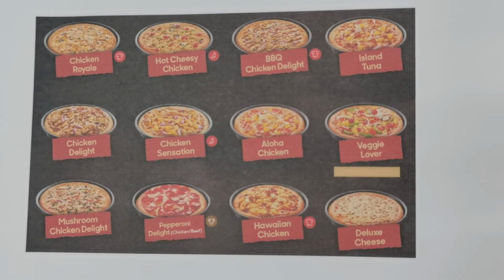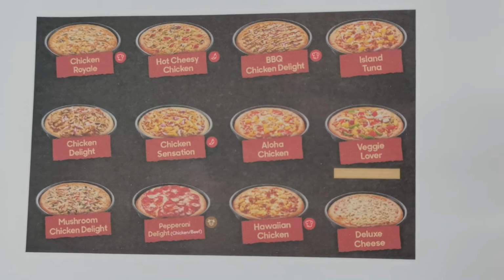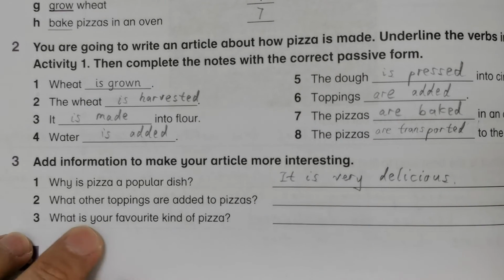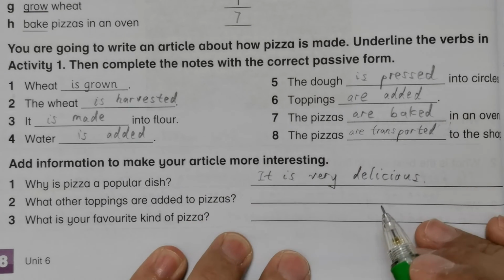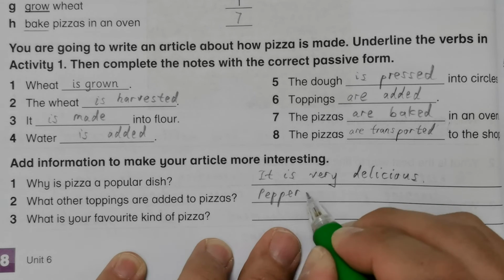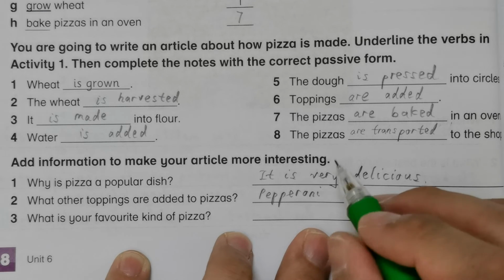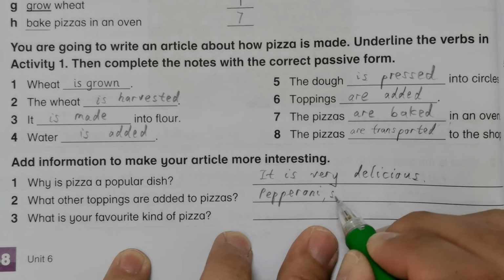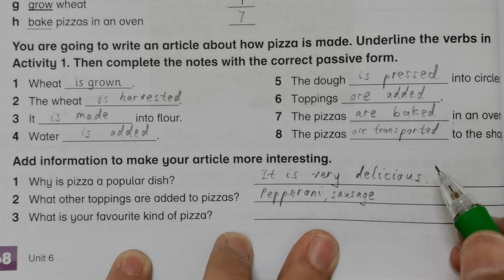Year 6 Academy Stars Workbook Answer Page 68🍎Unit 6 How is it made? 🚀Lesson 6 Writing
Year 6 Academy Stars Workbook Answer Page 68🍎🍎🍎Unit 6 How is it made? 🍉🍉🍉Lesson 6 Writing🚀🚀🚀Learning Ingredients - Prepare to write, infographic, pizza, write article, verb, verbs, passive voice🌈🌈🌈How to Learn English🎃🎃🎃English Language Learning

👉🏻👉🏻👉🏻Lesson 6 Writing

👉🏻👉🏻👉🏻Prepare to write, infographic, pizza, write article, verb, verbs, passive voice